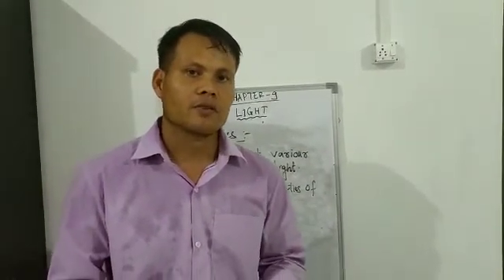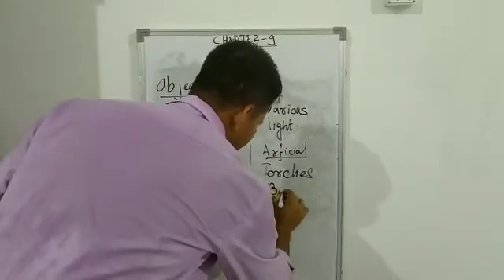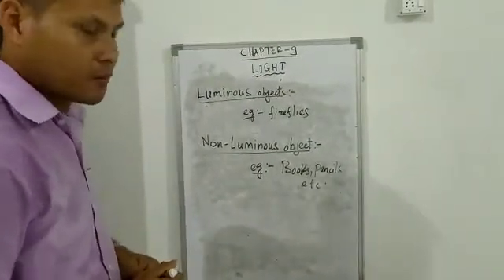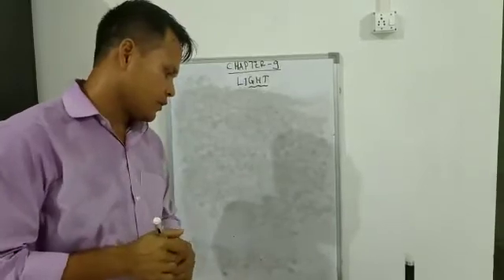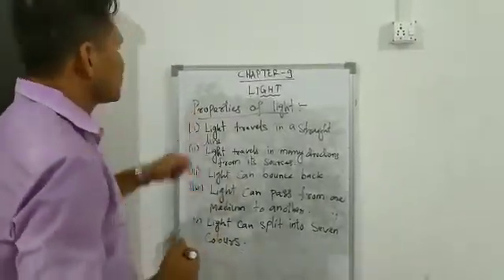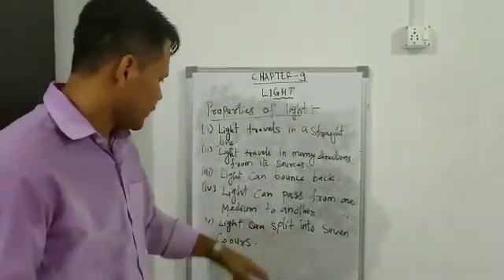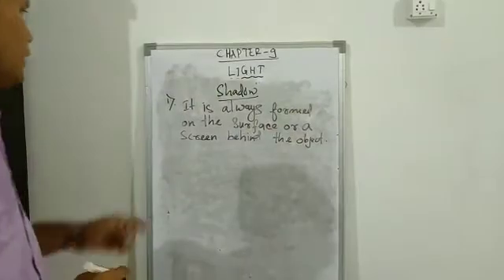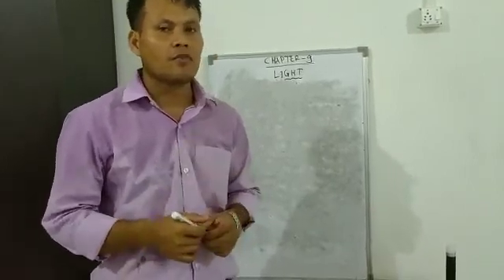CLASS IV GENERAL SCIENCE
CHAPTER-9
TOPIC- LIGHT